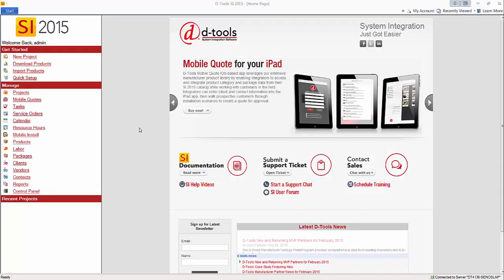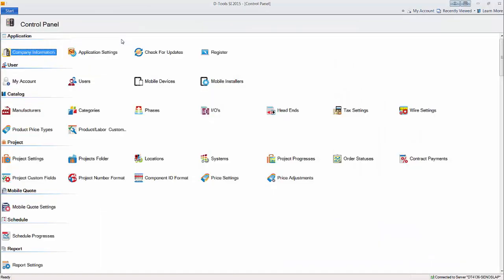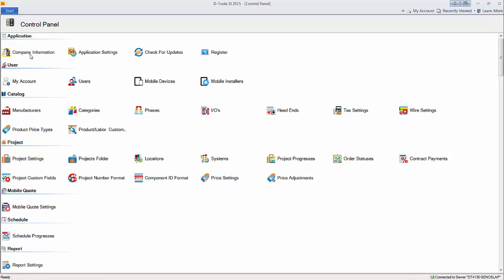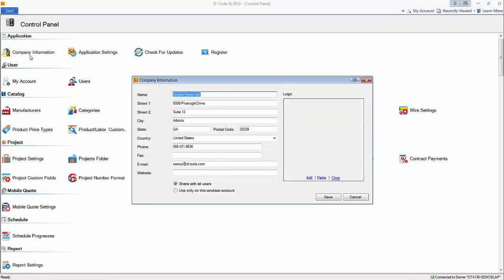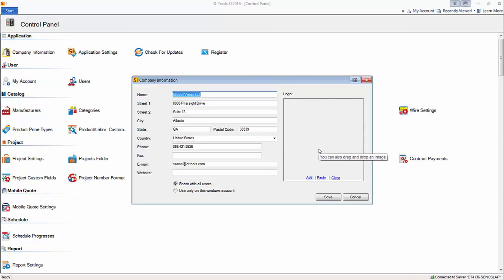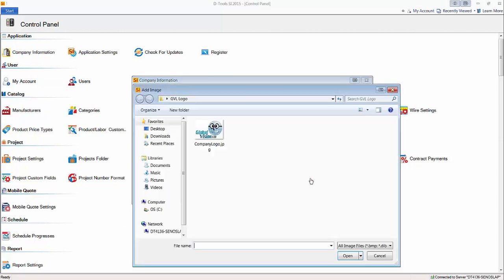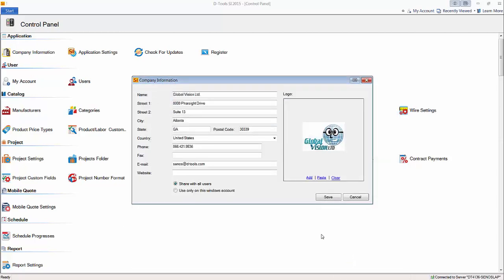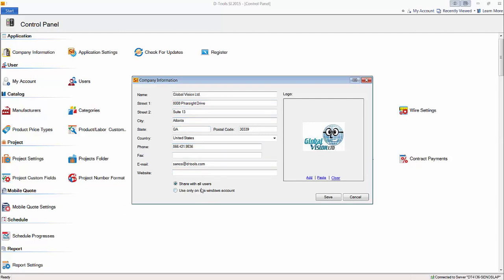Company Information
This video demonstrates setting up Company Information in D-Tools SI 2015.